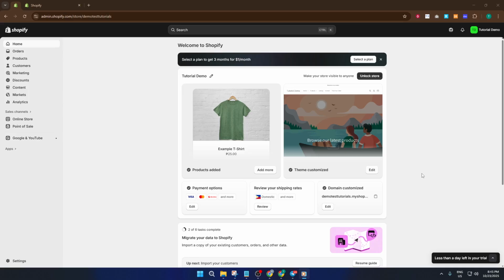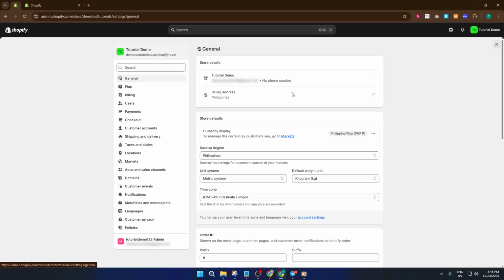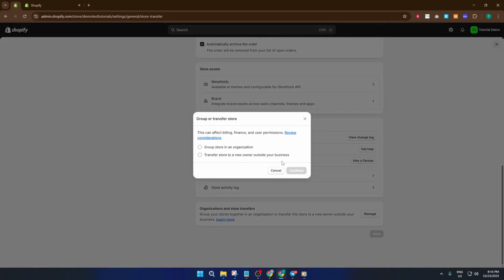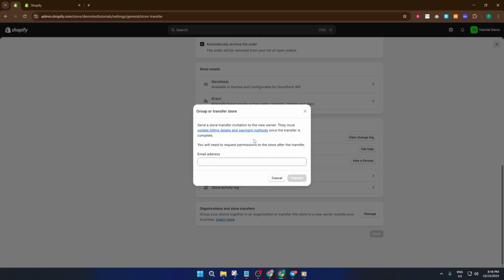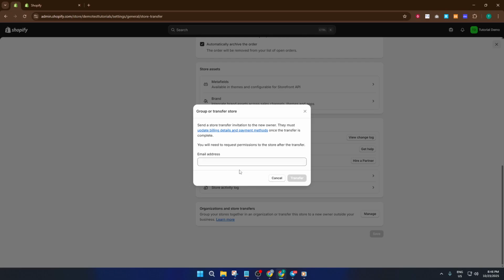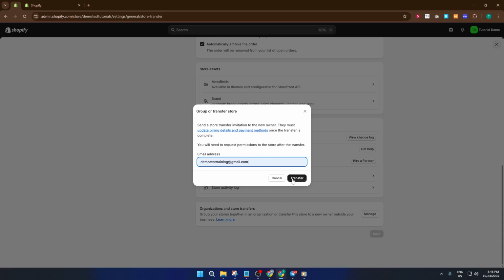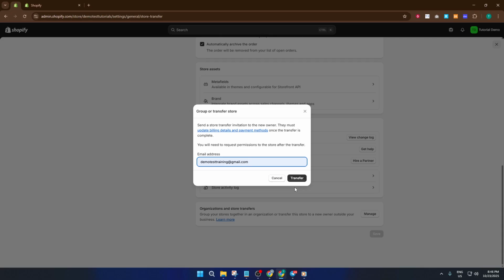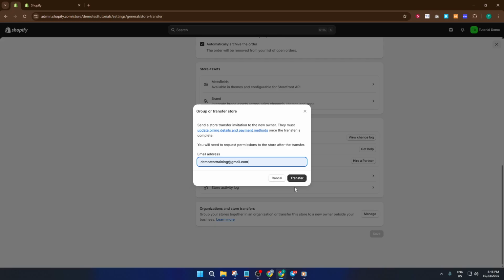How To Transfer Shopify Store To Another Shopify Store (Beginner-Friendly Guide)(Updated 2026)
Learn how to seamlessly transfer your Shopify store to another Shopify account with this detailed tutorial! Whether you’re upgrading, moving to a new brand, or consolidating multiple stores, this video covers essential tips, tricks, and potential pitfalls.

This guide is compatible with Shopify Web and Desktop platforms. All instructions are up-to-date for 2024 and cover both basic and advanced transfer techniques to ensure minimal downtime and data loss.